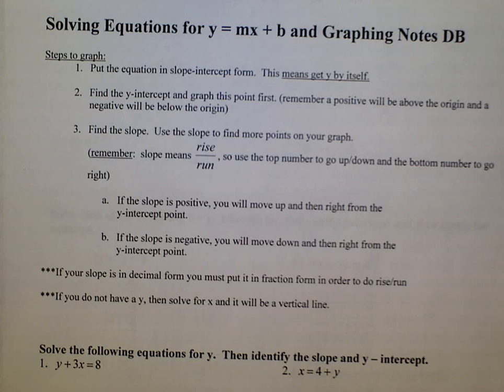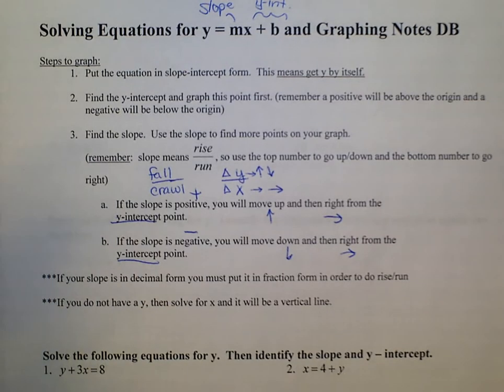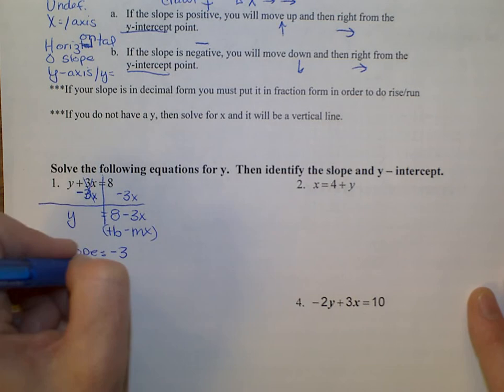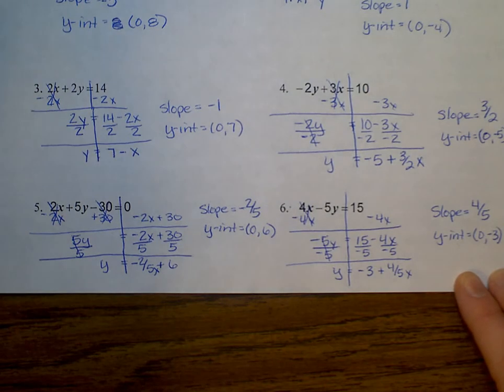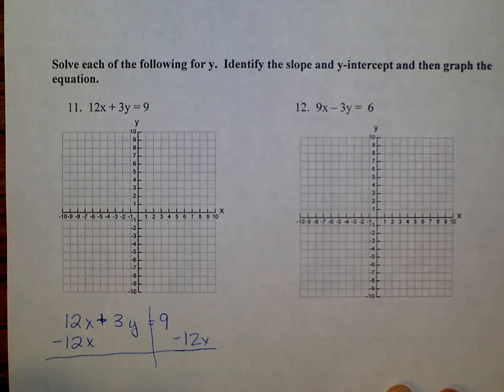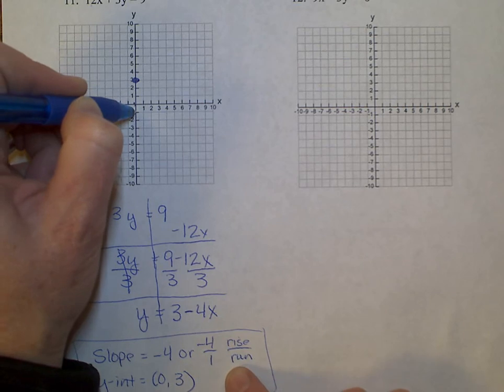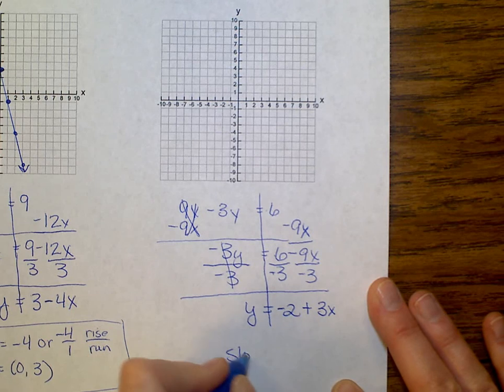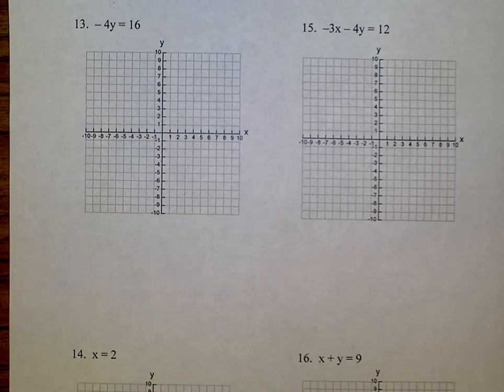graphing not slope intercept